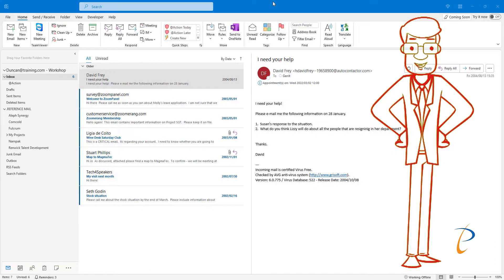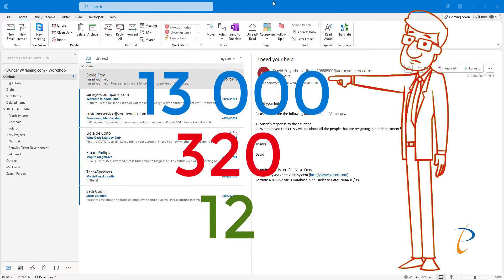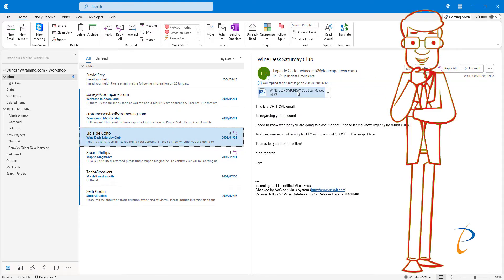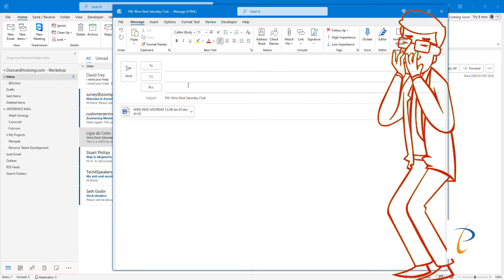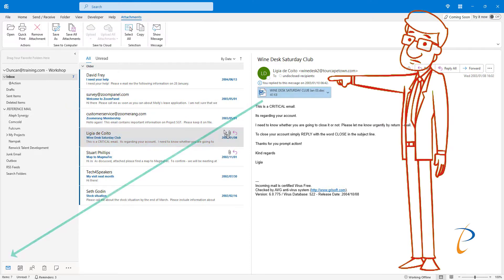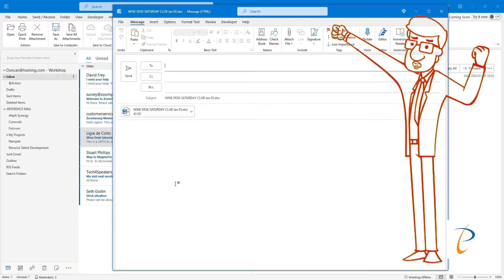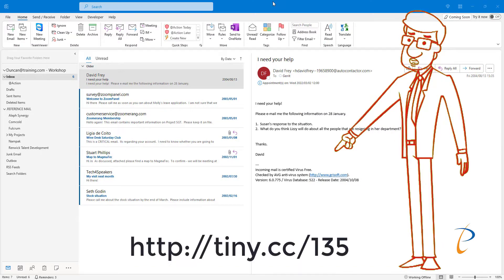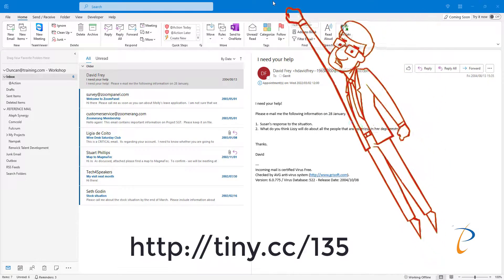1 Amazing Outlook trick that will make you want more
This must be the shortcut in Outlook that scores the most WOWs when people see it the first time!
Ever have to send just an attachment to someone?